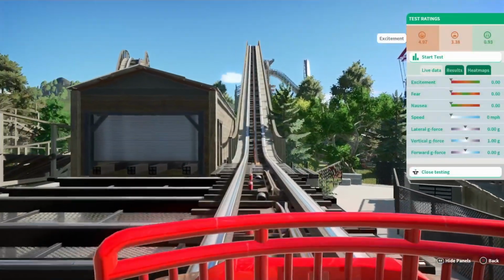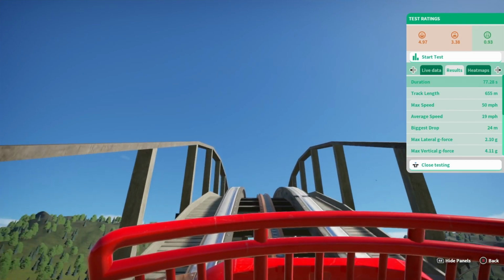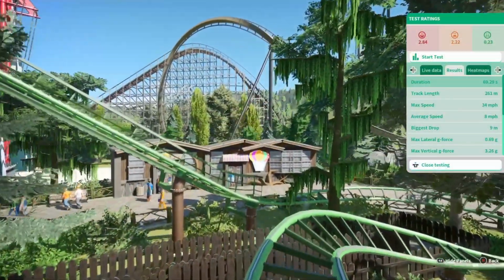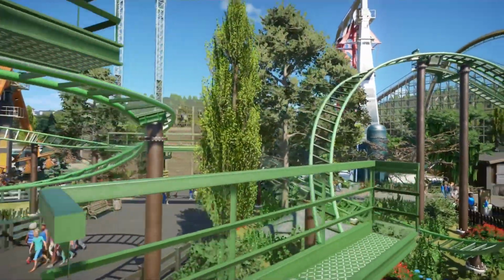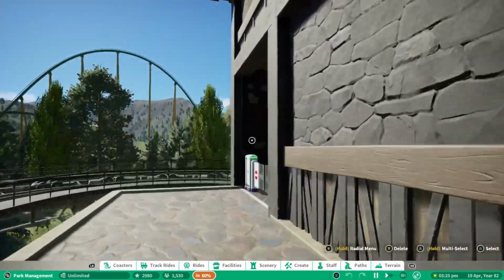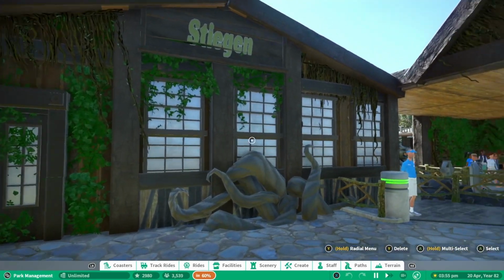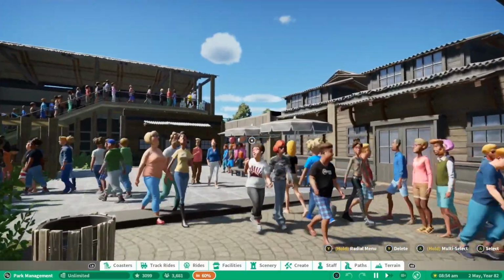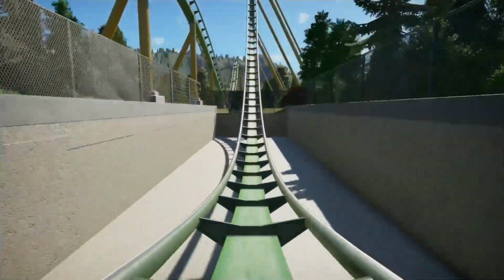Crazy Cohesive Coaster Park! Planet Coaster Console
This Planet Coaster Console park is a must see! In this video I explore Northwoods Frontier created by Crazygamer on the Xbox Frontier Workshop this month.